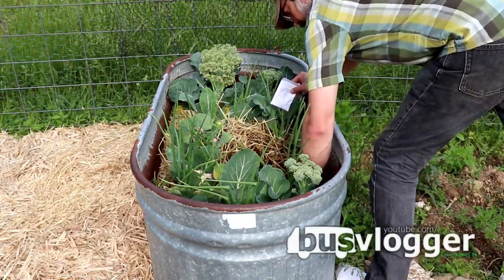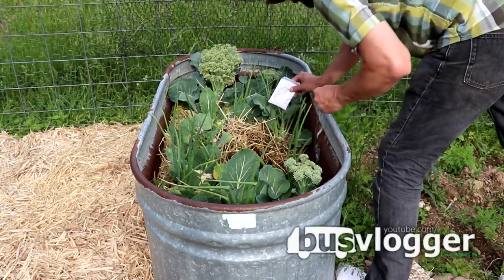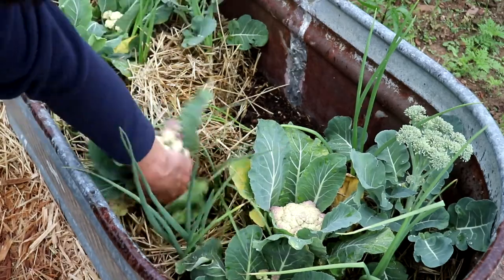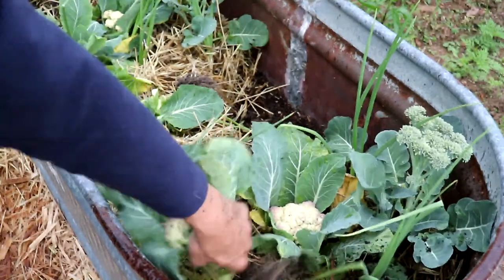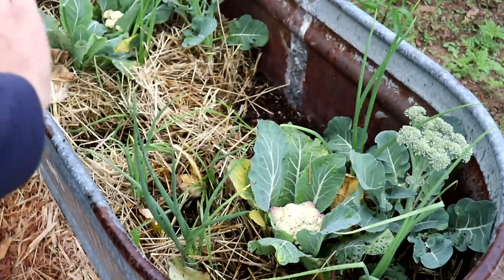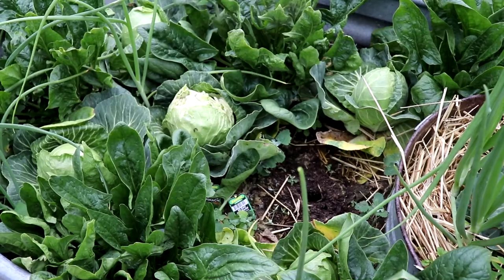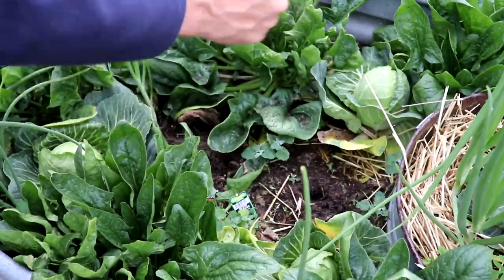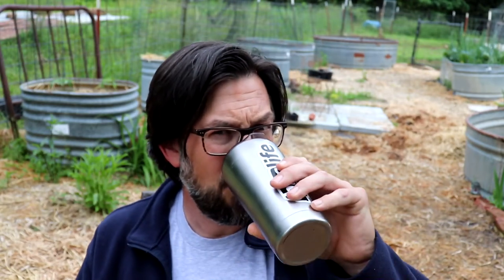Second Cup Ep. 6 - Bolted Cauliflower is an Opportunity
When one thing's time is up, the soil doesn't need to lay bare. It's a chance to reimagine the space. Life is like that too. When on season is through, there's a new season moving in that brings with it promise.

Busvlogger is "Arkansas' youtuber"/YouTube’s original VW Bus lifestyle show (2010). A brand ambassador, a dad...so tired.